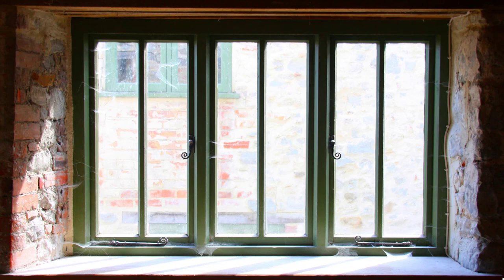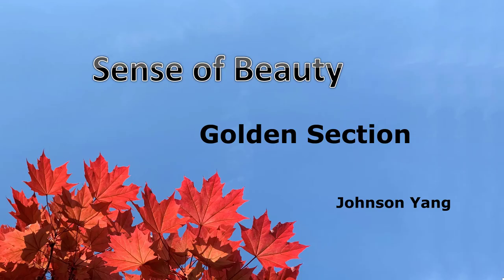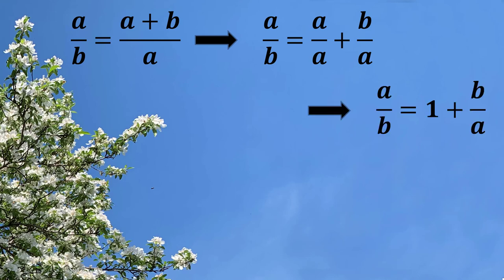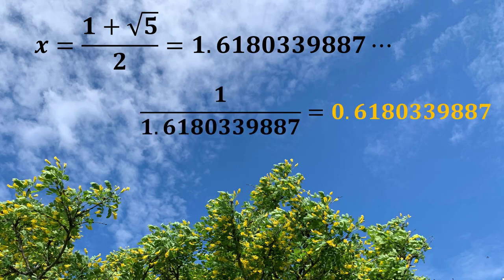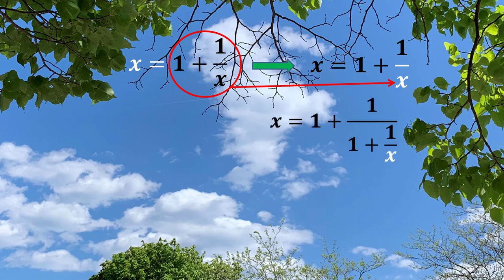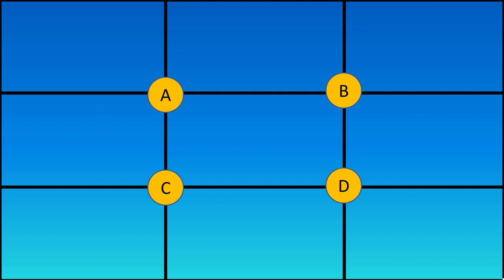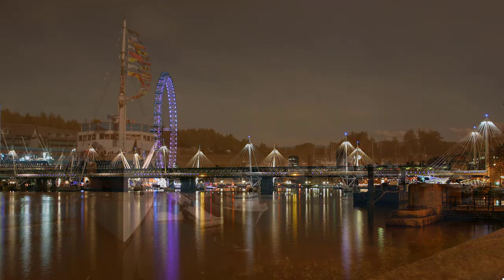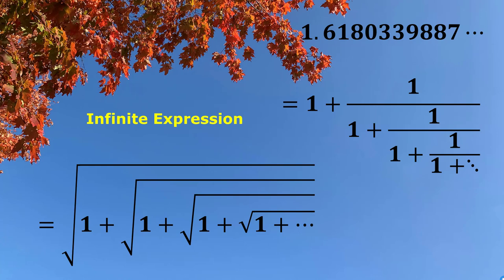Golden Section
Golden Section the Sense of Beautify